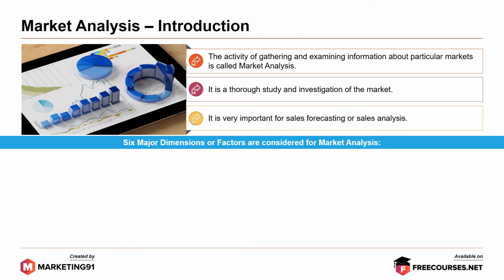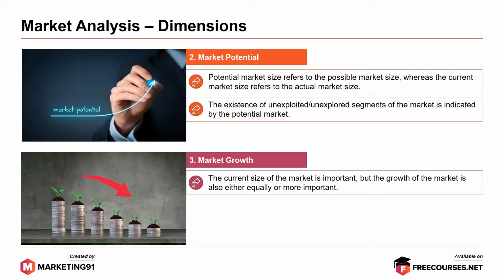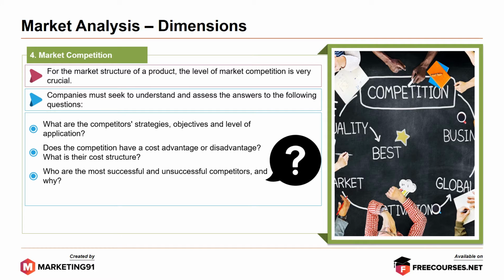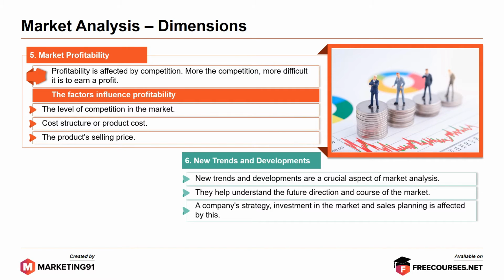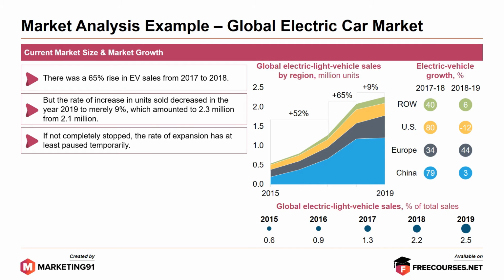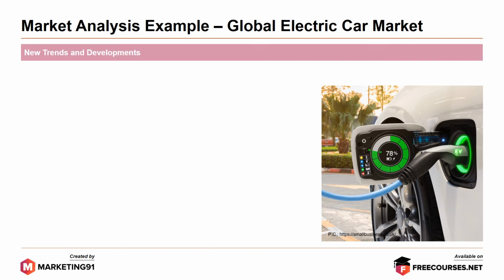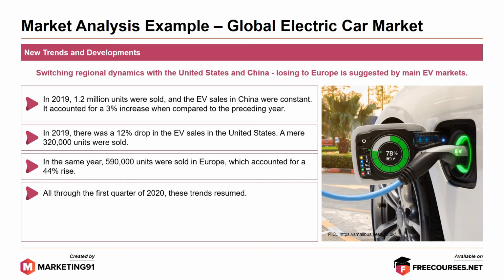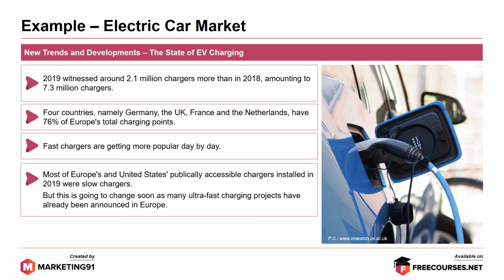Market Analysis - How to analyse the market? Market statistics with example of Electric Cars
Market Analysis is an assessment tool that helps organizations to gather qualitative and quantitative data related to a specific market and determine its suitability for their industry.

Market Analysis finds information about variables like the customers, rival brands, entry barriers, and other conditions that will have an impact on the marketplace.

The research tool is useful in projections like sales analysis and sales forecasting.

Factors for Market Analysis

Current Market Size

The size of the market matters as the bigger the market higher the number of competitors. The sales tax department, government, trade association reports, and industry reports are important sources of information that can be tapped for effective market analysis.

Market Potential

Market Potential refers to the unexplored market segments that are yet to be used. This can make a huge difference between success and failure.

Market Growth

Market Analysis of the Market Growth rate is important for an organization as it helps to get an estimate about how long the market is going to last.
 If the market growth rate is high then it is advisable to invest otherwise it is important to think once again and take appropriate action.

Market Competition

Market Competition refers to the rival brands that an organization has to face in a market. In a big market, the products need to stand out otherwise the company is going to lose the customers to rival brands.

Market Profitability

Market Analysis by looking at barriers to entry, supplier power, and buyer power helps to find Market Profitability.
If it is good then the investment is secure but if not then organizations need to conduct in-depth research to gain more knowledge and make decisions accordingly because it can lead to loss

New Trends and Development

Market Analysis helps to get an overview of the current and future market trends.
This factor helps the organization in deciding about its products and related strategies and create a distinct position for its brand

Market Analysis Example

1. Global Electric Car Market
2. Electric Car Market

This video is on Market Analysis and it has the following sub-topics.

Time Stamps
0:00 What is Market Analysis?
00:31 Current Market Size
00:50 Market Potential
01:04 Market Growth
01:23 Market Competition
01:57 Market Profitability
02:14 New Trends and Development
02:35 Market Analysis Example – Global Electric Car Market
04:31 Example – Electric Car Market